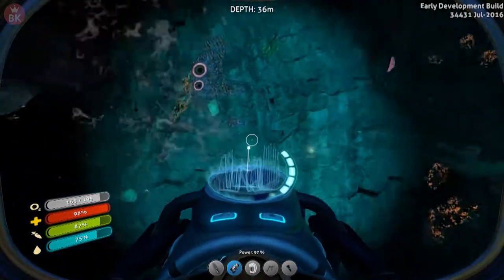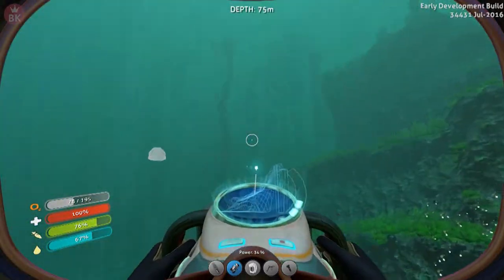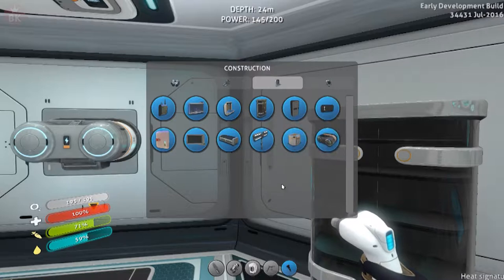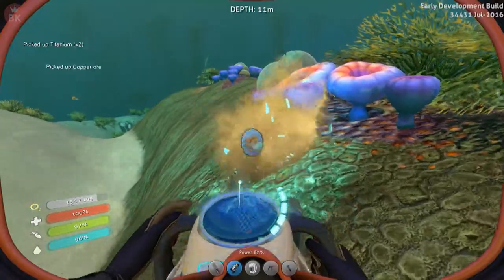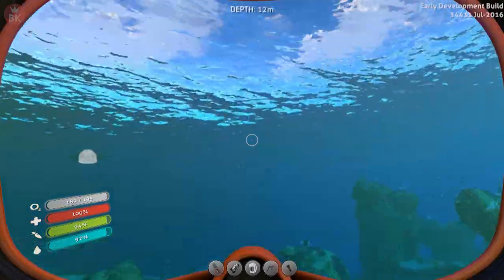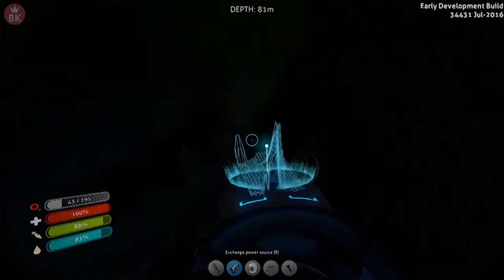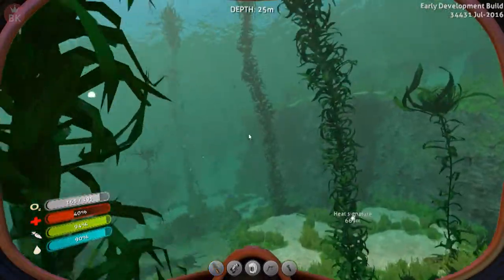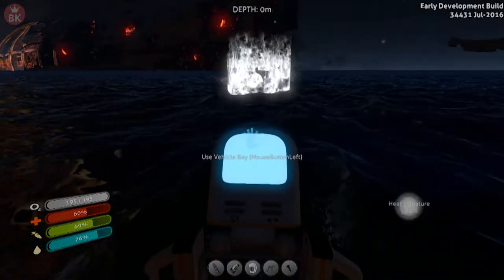SEAMOTH - Subnautica Gameplay Part 8 (Let's Play Subnautica)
Today on Subnautica, we leave the island empty handed. But as luck would have it, we find the Seamoth Fragments and we build it. But we are under attack as well on Subnautica!

- ♪ Intro ♪ -

- ♪ Outro ♪ -

Subnautica is an open world underwater exploration and construction game. We are Unknown Worlds, the developers of Natural Selection 2, and Subnautica is our new project. Subnautica will combine elements of role playing, sandbox, exploration and cinematic games to create a unique experience, the genre of which we do not believe has yet been invented.